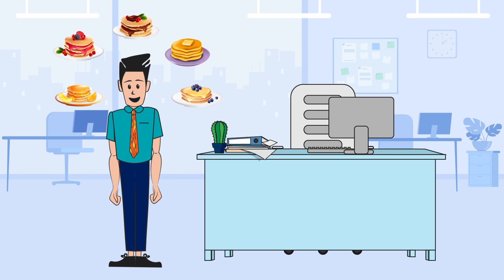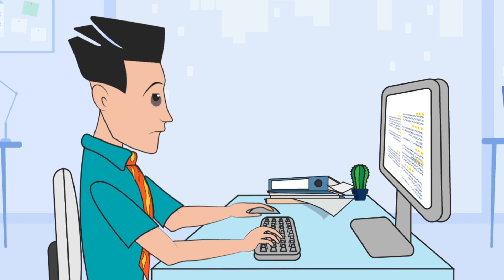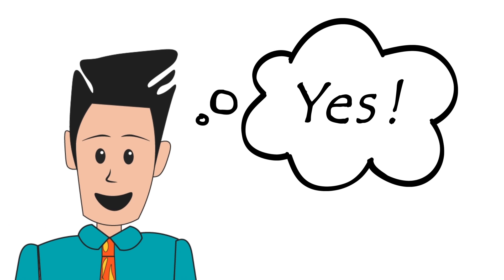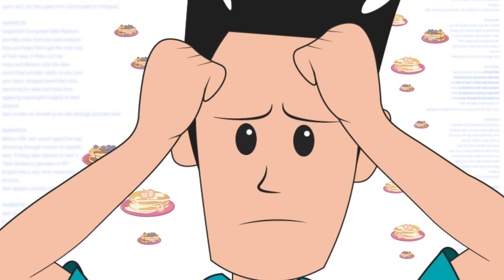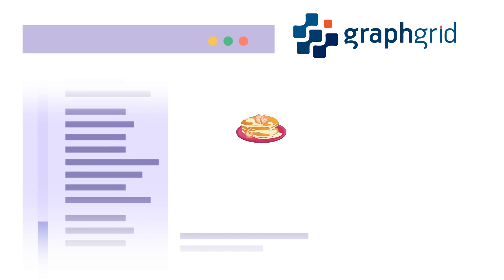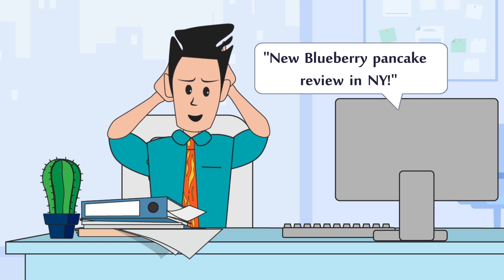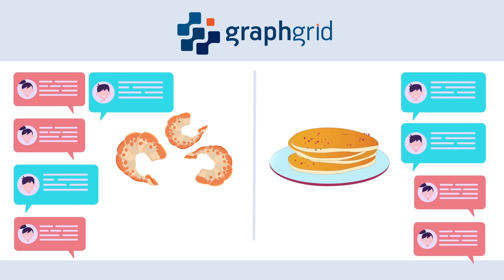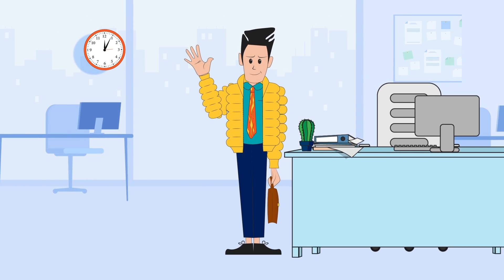🤓 GraphGrid Helps Jack Beat Data Fatigue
🤯 Jack, a data analyst specializing in pancake culture 🥞 lived in a constant state of data fatigue until he discovered GraphGrid.

⏳ Now, instead of Jack spending hours searching for data, GraphGrid pushes the interesting data points directly to him. He has more time to identify and apply meaningful insights to his data.
🤓 Adding GraphGrid to Jack’s workflow left him feeling accomplished instead of burned out! Quickly discover insights that matter to both you and your team with GraphGrid!